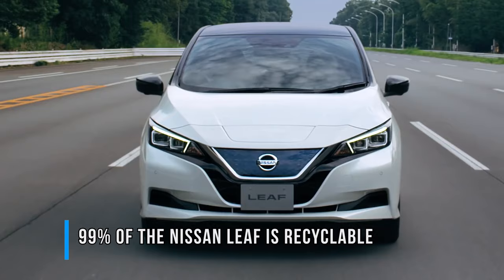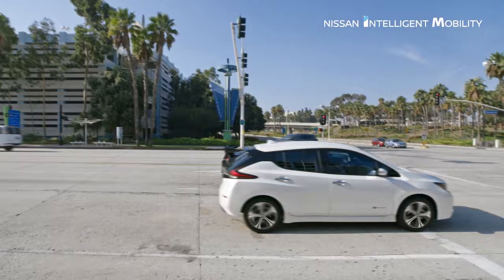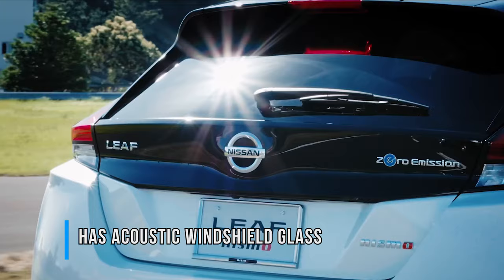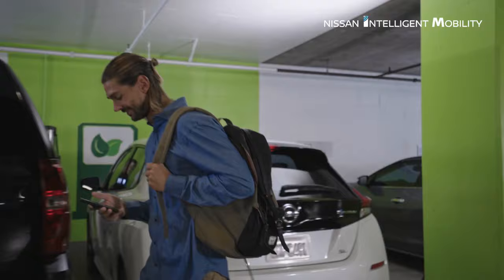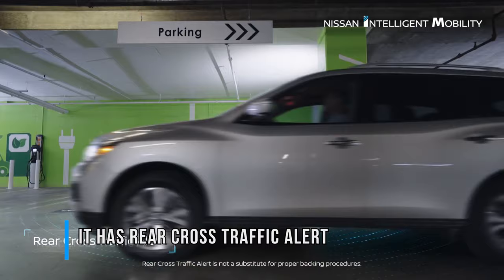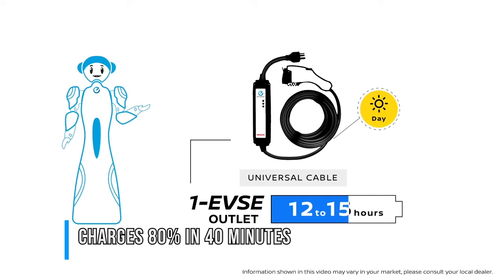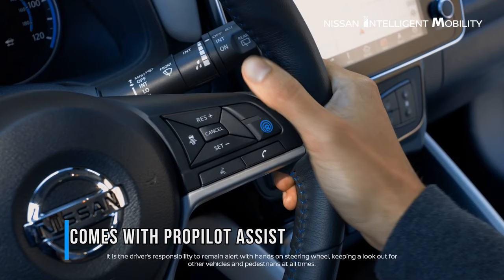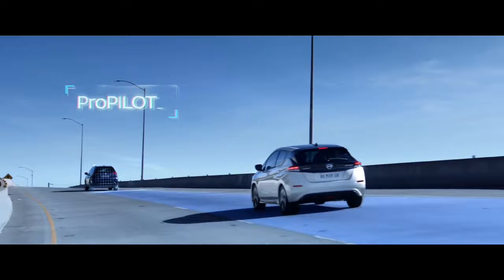Nissan Leaf: 10 Facts You Probably Didn't Know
The Nissan Leaf is one of the most popular and best-selling electric car models in the world, it’s affordable price and premium features making it the number one choice when it comes to shopping for a budget EV that can perform amazingly well. The 62 kWh model has a range of 226 miles and 214 hp, but you probably knew that, here are some interesting facts you might not have known. It has some great features when you compare it to a Tesla.